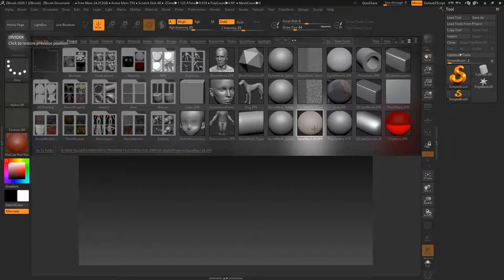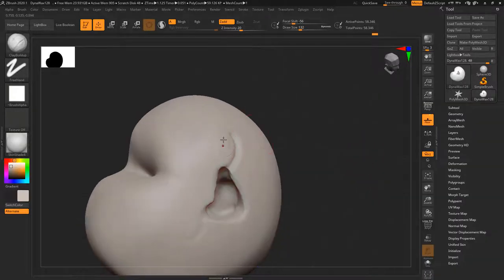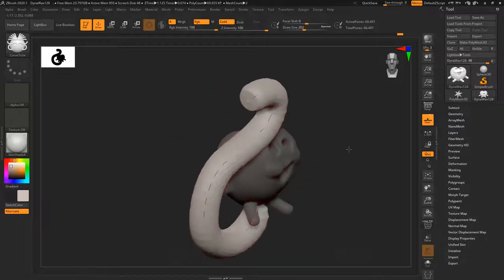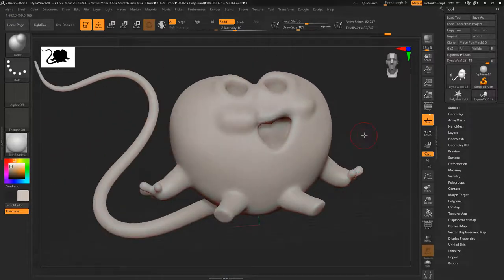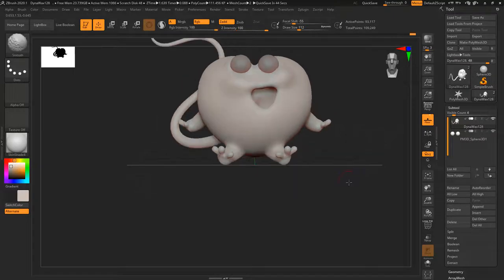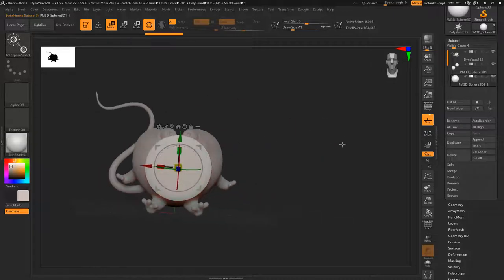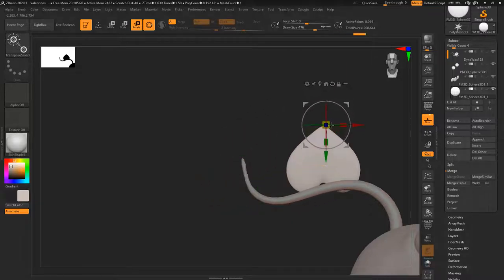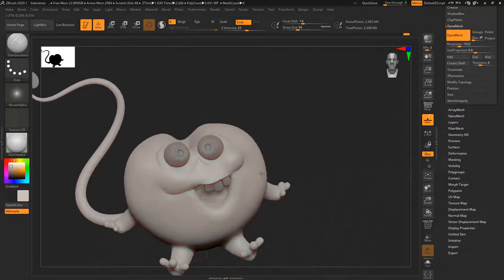Creating a little creature in Zbrush for beginners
Hello guys! This is a simple video for beginners hope you enjoy and there is more awesome content to come.

Im also ticktoking@gomezart3d

Shane Olsen's Brushes